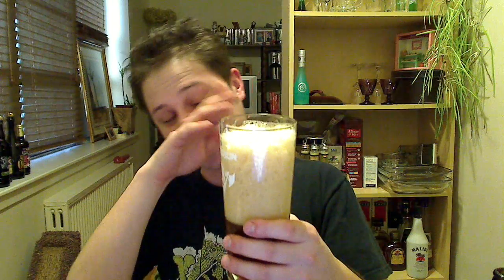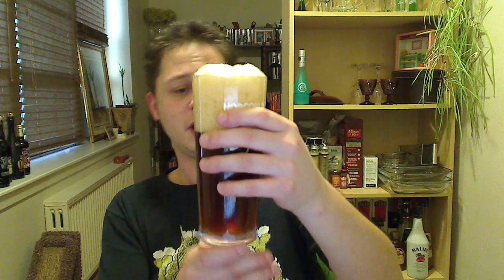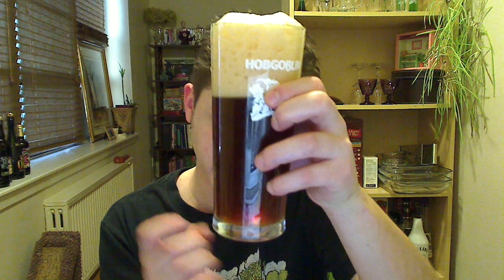Beer Review: Renaissance Brewery - Stone Cutter Scotch Ale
Video Blog of the Renaissance Brewery - Stone Cutter Scotch Ale
7.0% ABV - Alcohol By Volume
NEW ZEALAND
$5.55 CAN
Comes in a single 500ml bottle